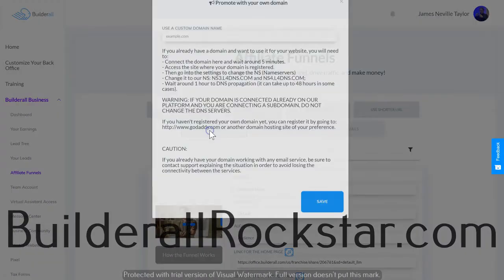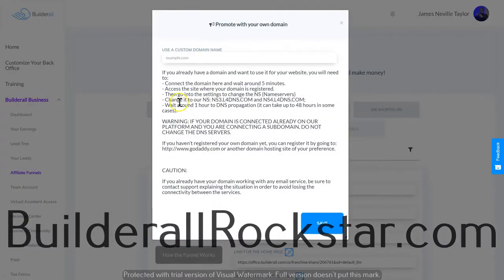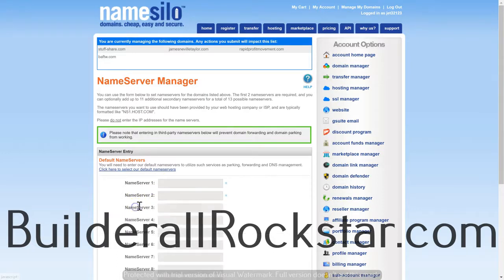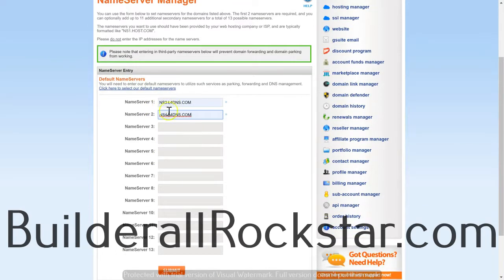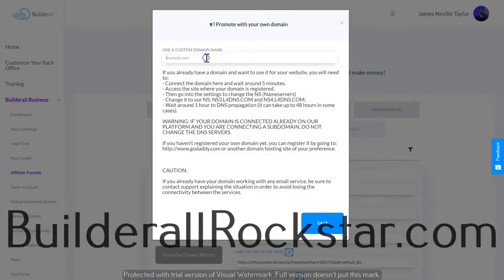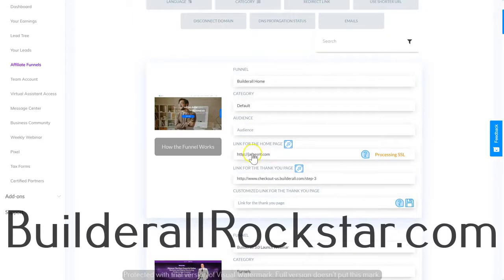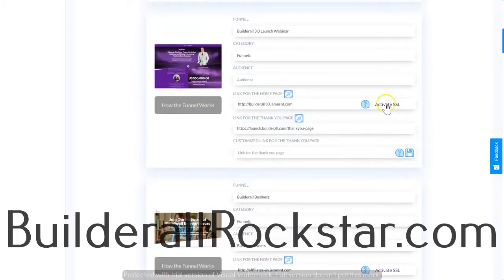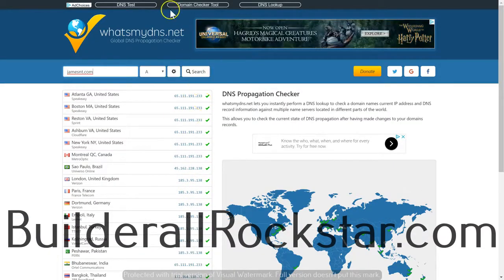Builderall Rockstar - Affiliate Training - Connecting a Domain to Your Affiliate Link